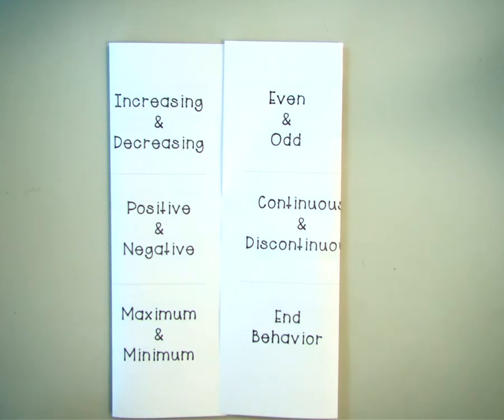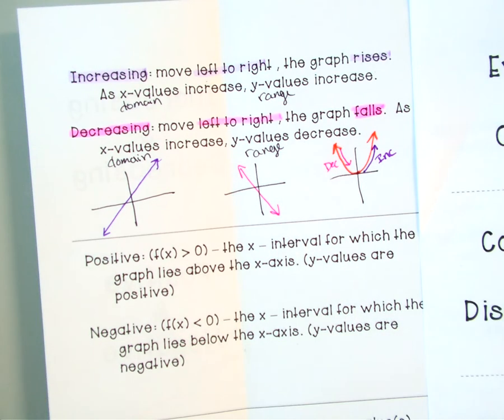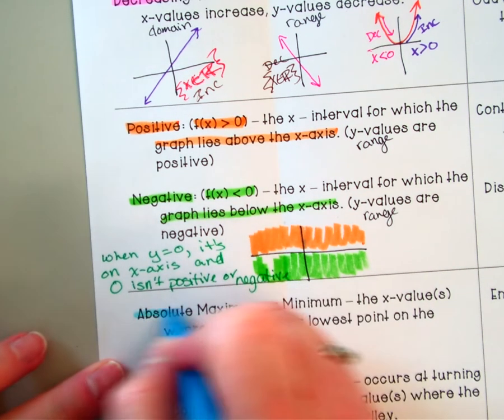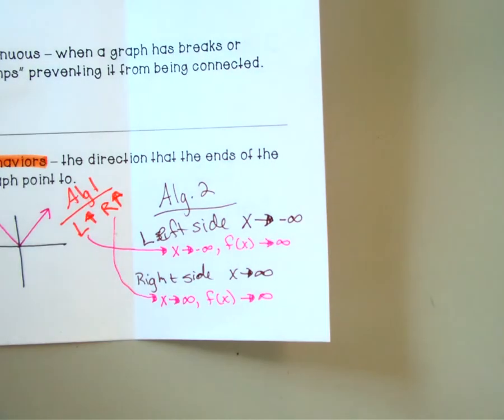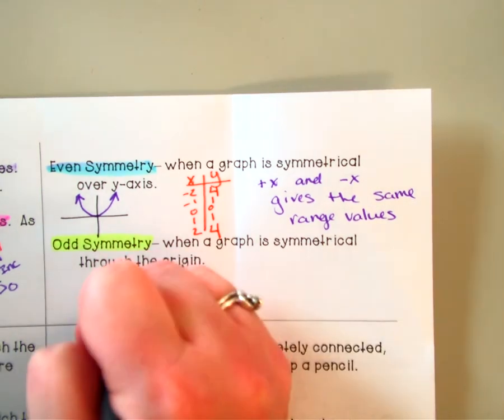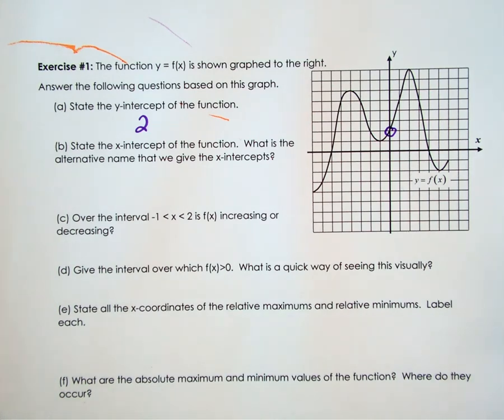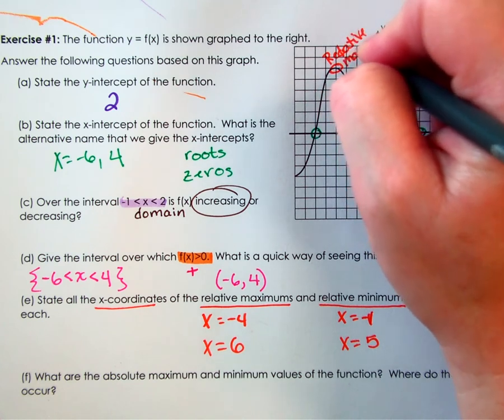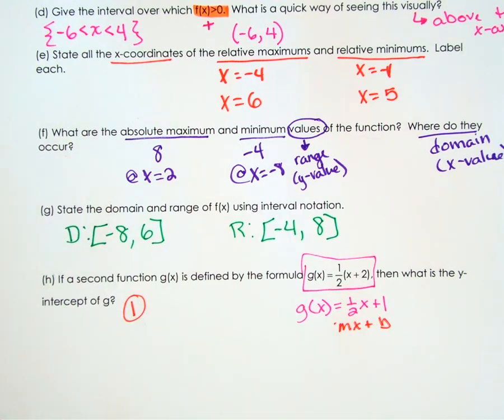Lesson 3.3 | Key Features of Functions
Review of the types of key features and some questions looking at a graph.